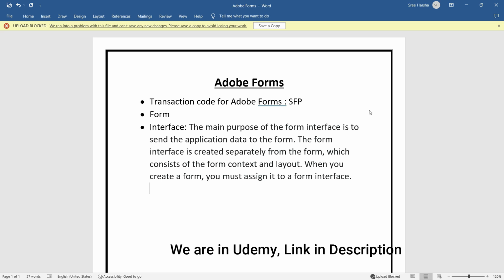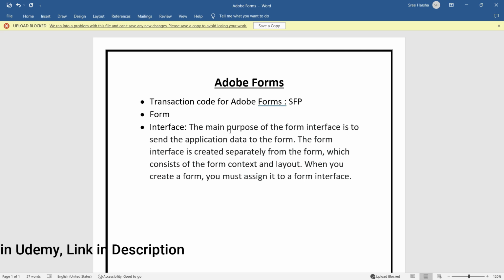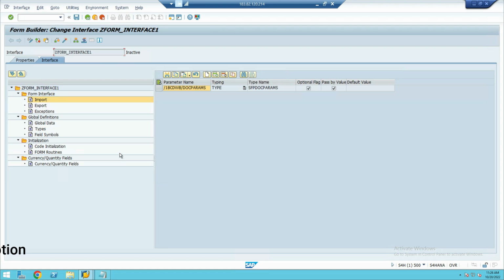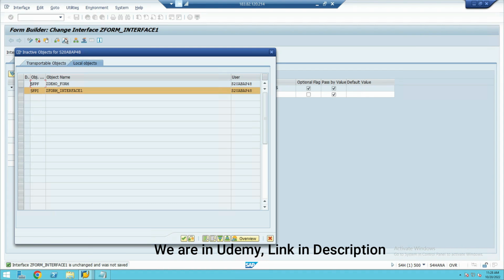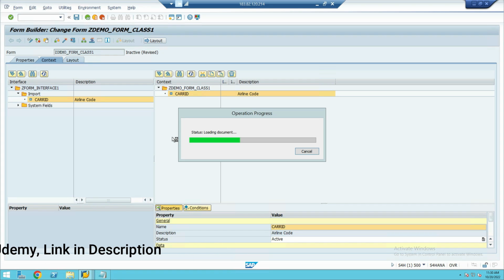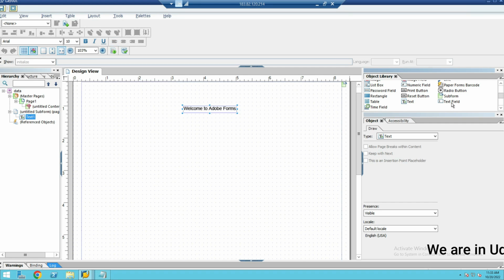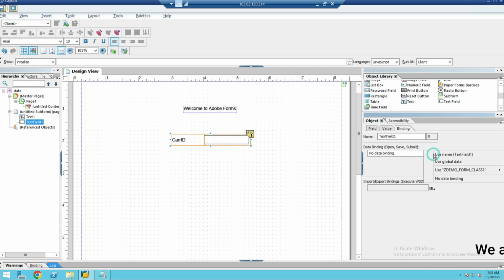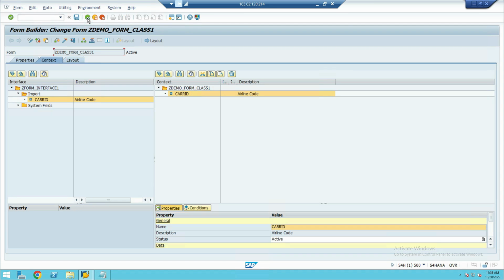Adobe Forms Part 1 | SAP | SAP ABAP | OOPS ABAP